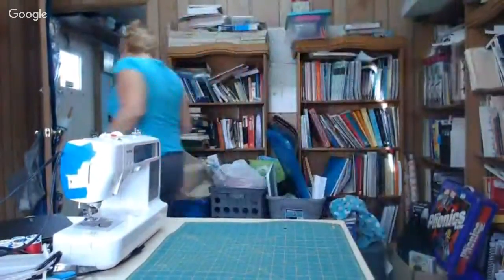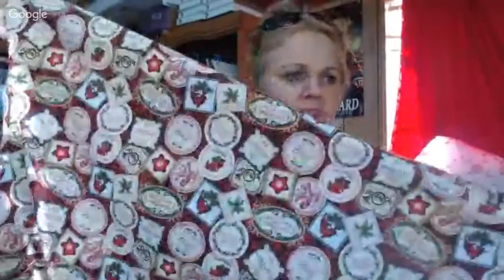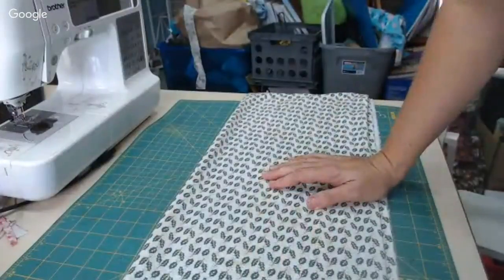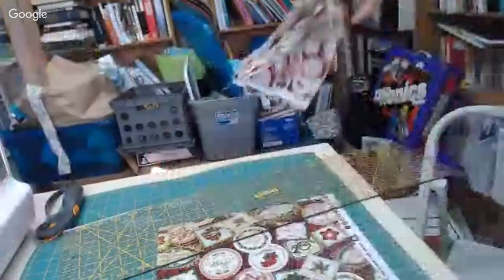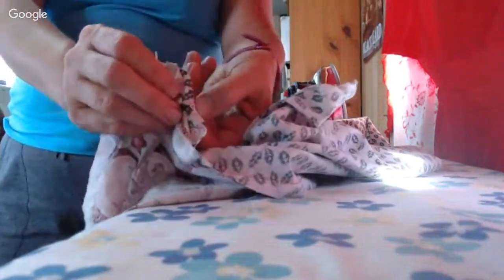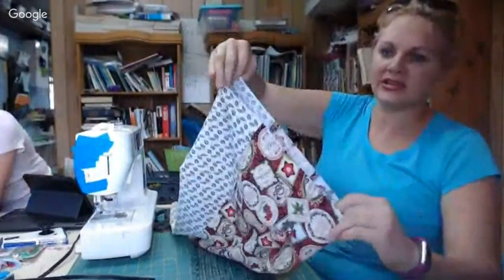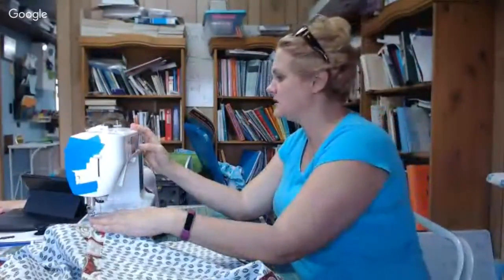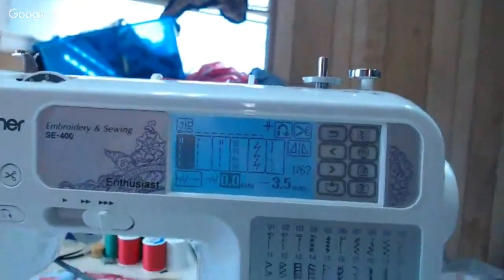Beginning Sewing Sew-along - Sew Easy Table Runners for the Holiday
we are sewing a table runner that is perfect for the beginner sewer or some one just looking to learn to sew.

Tools I use to sew this:
Brothers SE-400 Embroidery & Sewing Machine
18" by 24" cutting Mat
Rotary Cutter
Cutting ruler

You can buy the mat, ruler, and cutter as a set

My most recommended sewing machine for the beginner sewer or even a long time sewing is the Brothers SE-400 Embroidery Machine

For the price, it is the most affordable embroidery sewing machine on the market.